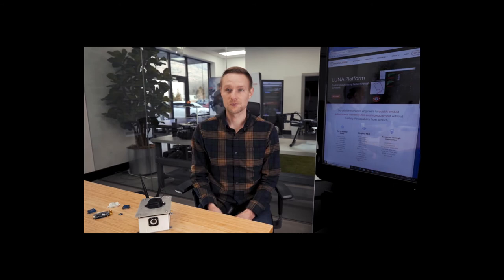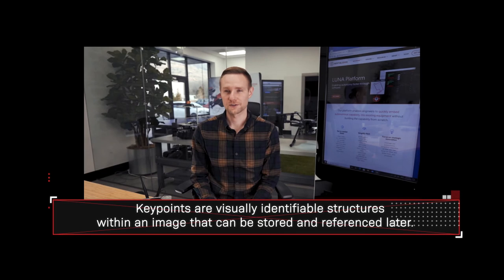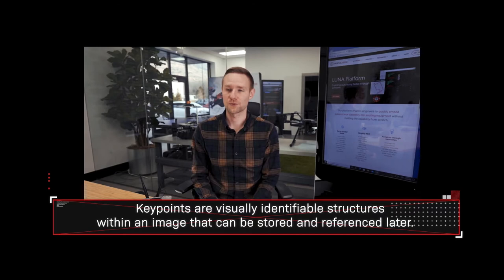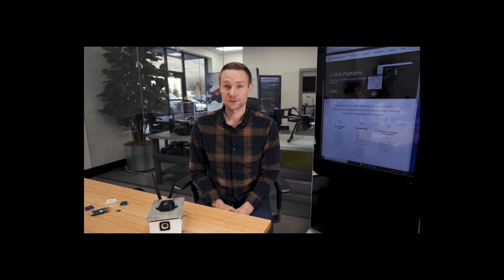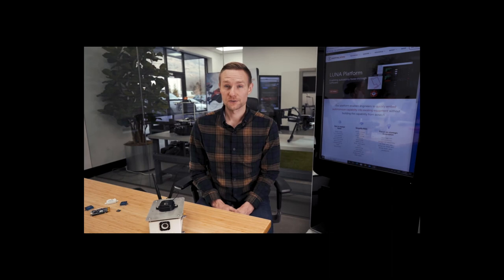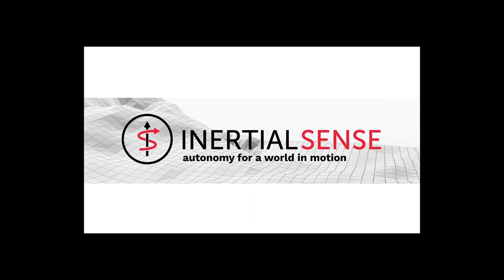How vSLAM is Used For Robotic Navigation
vSLAM, contrary to belief, does not stand for slamming down Virgin Mary’s. Well, what is it and what is it used for? Watch our video as Chase explains what vSLAM is, and how it’s useful to your robotic vehicle.

Timestamps
0:00 - Intro
1:24 - Advantages Of vSLAM
1:58 - Pairing With GPS With SLAM For Better Navigation
2:24 - Applications For SLAM In Robotic Navigation - Mining & Lawn Maintenance

vSLAM stands for visual simultaneous localization and mapping (that’s a mouthful). It is used in places where GPS reception may not be the best. The idea behind vSLAM is that you use cameras and other sensors, like an IMU, to build a map of the environment as you navigate through it.

The camera helps identify key points, and it matches where it thinks it has been. It attempts triangulation where it is in relation to the key points seen before.

vSLAM utilizes an algorithm to recognize it is in the same or a similar location and come back to the location. This is often referred to as loop closure.

Drift is a big issue when it comes to GPS navigation. If you travel over large distances, eventually a small error will accumulate over time. To reduce that error and that drift, vSLAM allows us to essentially reset when it recognizes something already seen.

An area with potential for vSLAM is mining due to GPS limitations.

vSLAM allows you to reconnect that global data in places where you don’t have it.

If you want to know more about visual-SLAM or anything else, please click the link and one of our experts will reach out!